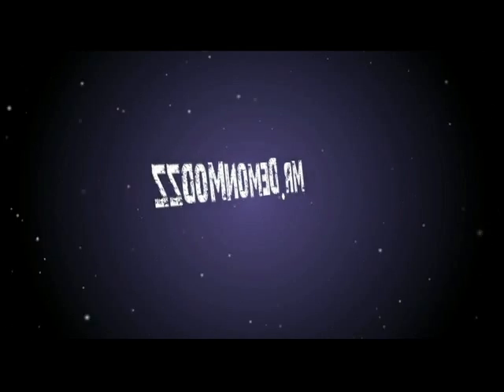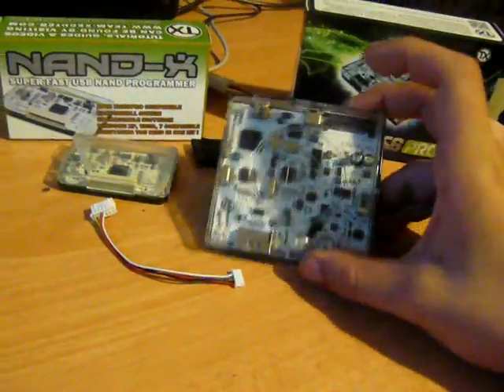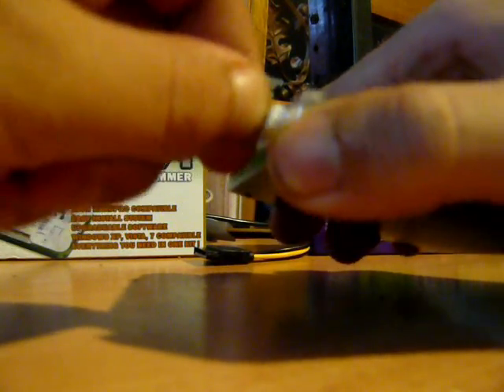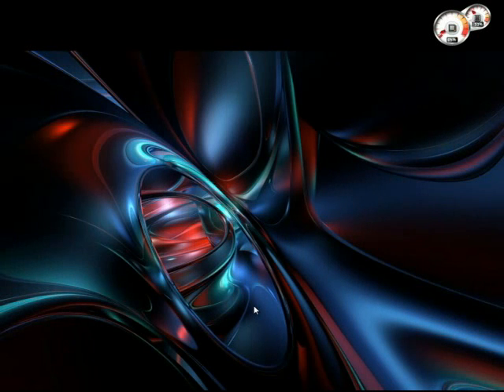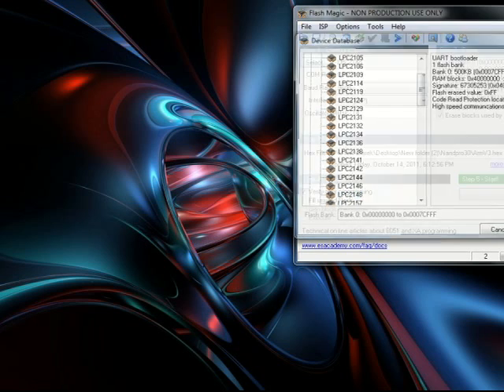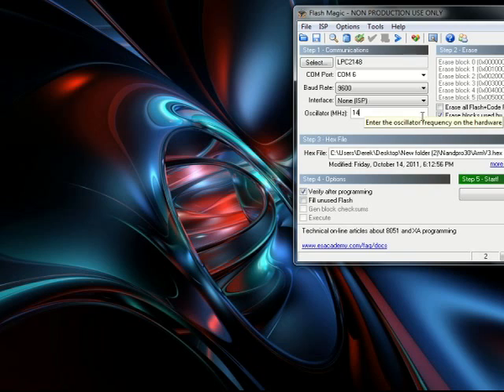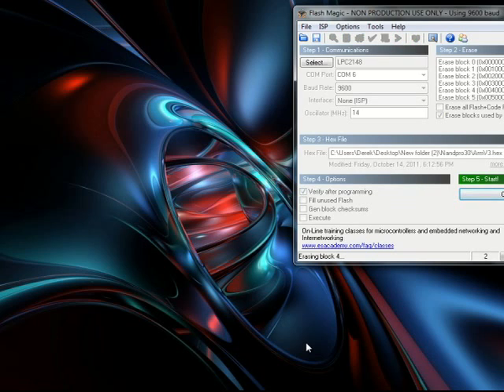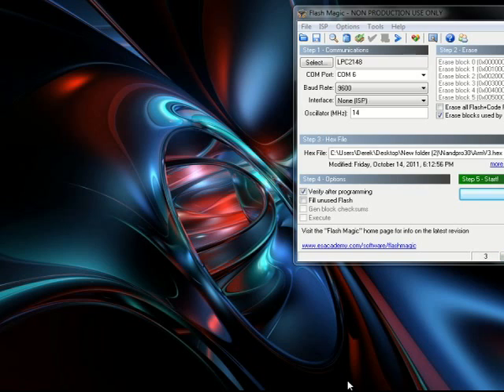How to Update Nand X to V3 Code